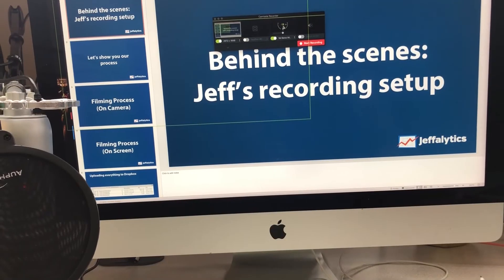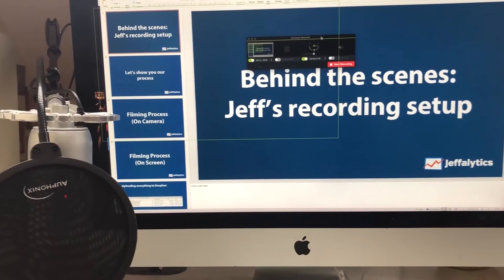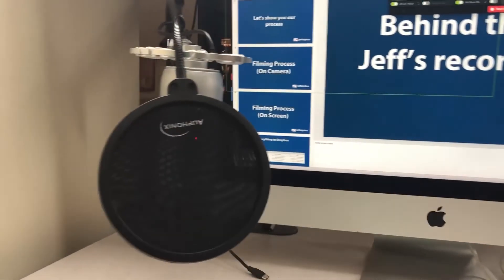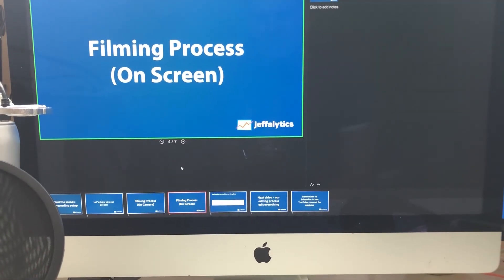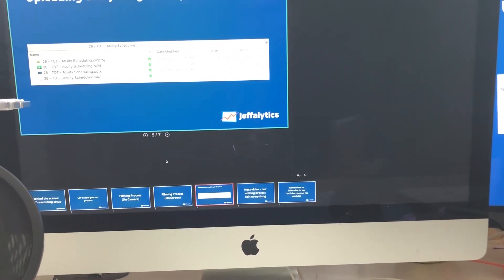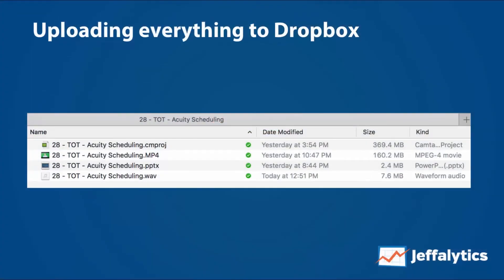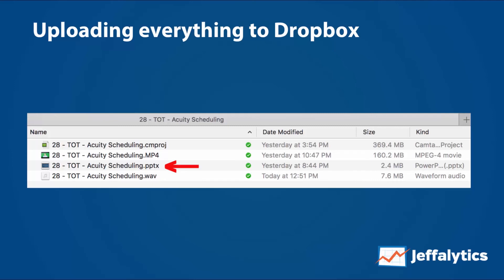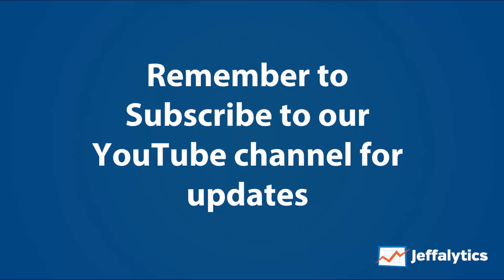Behind the Scenes of our Recording Setup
Think you need a fancy production studio to start recording videos for your business? (Read full post

Maybe you don't!

In Today's episode of Behind the Scenes, we'll look at my video recording setup for the 90 Day challenge.

We are producing almost all of our videos for the 90 day challenge in my makeshift recording studio.  But that doesn't mean we want to sacrifice quality.

Follow along, and I'll show you a couple of tricks we use to dress up our video content.

Where is our recording setup?

Most of our videos are recorded from my temporary home office. I committed to the digital nomad lifestyle about three years ago. But starting this January, I setup a little recording studio in my current home office situation.

When we're shooting video, I turn my office into a one-man production studio with the help of a few of tools.

Green Screen

I record in front of a 6 'X 6' green screen. The green screen hides the books and other clutter in my office or hotel room. It also allows us to put graphics behind me on the screen.

Recording in front of a green screen is a simple way to add a little bit of professional quality to your videos. (Read full post

Microphone audio

The raw audio for our videos is pretty rough. Poor audio quality is one of the quickest ways to lose viewers.

To increase our sound quality, I use a stand-alone microphone, the Blue Yeti stereo mic.  I use this mic to record audio for both our Jeff on camera and screen cam footage.

Batch video recording to save time

Now, I don't really want to get on camera every day. Also, because I am on the road 90% of my life, I have to make use of any in-office time I have.

To make our recording process efficient, I batch our video shoots. I usually produce three to five videos in one day. Batching also saves me from having to setup and tear down my recording equipment on a daily basis.

Screen cam footage
Our screen cam videos are shot on Camtasia. We use a mix of PowerPoints and screen grabs for this part of our footage.

To see how we script our videos for our screen cam recordings, check out last week's episode of Behind the Scenes.

Video product
Each video is a combination of four or more files. Our screen cam footage is a Camtasia file. Our Jeff on camera recording is saved in an MP4. The audio footage is stored in a wav file. And we also have the PowerPoint slides I use during our screen cam recording.

Once I finish recording, I upload all our video files to our Dropbox team folder. Then I pass them on to our video editor.

Shooting on location
We are only about a third of the way through the 90 challenge, and I am about to hit the road again in March.

There's a good chance a few of our videos are going be recorded while I'm in Slovenia. Or, maybe in an airport or two?

But so far our makeshift, home-office production studio is getting the job done.

I hope you enjoyed this look behind the scenes at my recording setup.

What's your recording setup like?
Do you shoot video content for you business or blog?  We'll share your picture on the Jeffalytics Twitter channel during the 90 day challenge.

This post and video was episode 28 in our 90 Day Challenge digital marketing series.

YouTube will send our subscribers weekly emails about all the videos we published over the past week.

Want to know about each video and post as soon as it comes out? Sign up for 90 day challenge email newsletter. The newsletter will be the best way to make sure you don't miss any of the content.